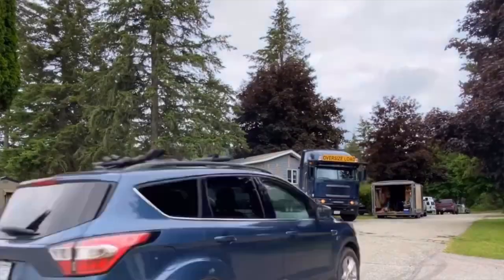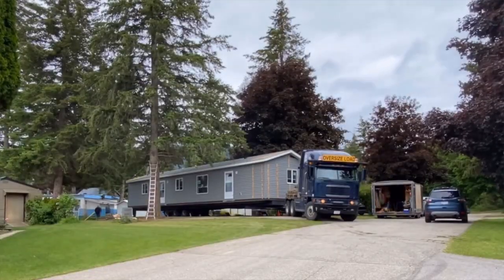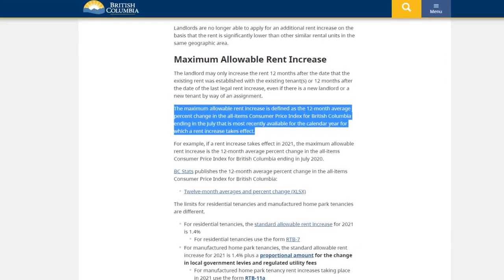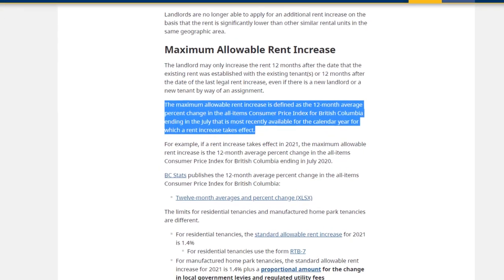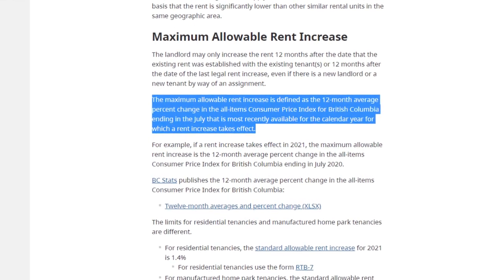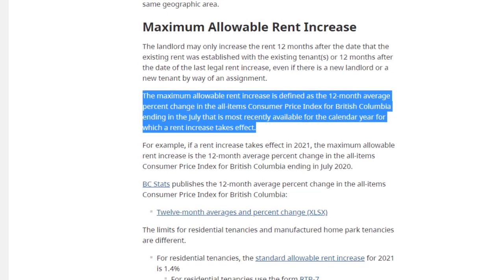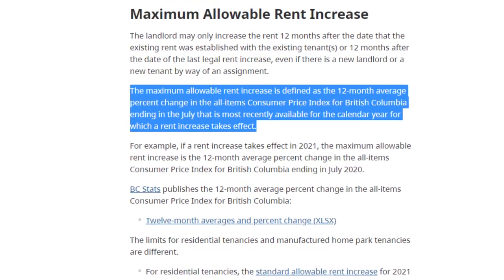What You Need to Know BEFORE Buying a Mobile Home In a Park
Living in a mobile or manufactured home park is a great option for a lot of people however not all manufactured home parks are created equal. Before you buy there are a few things you need to know to ensure there are no surprises in store for you down the road. In this video I cover some of the important factors you need to know about the park before you make a purchase.

Feel free to follow along on Instagram: @kerrytarnow